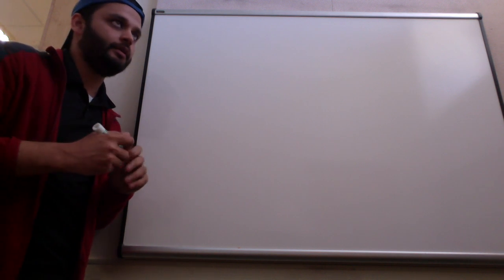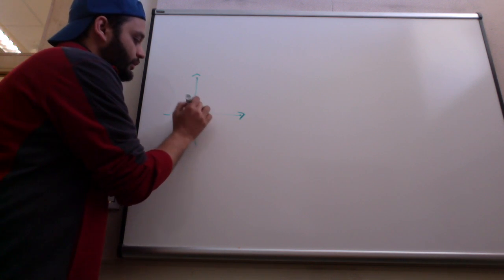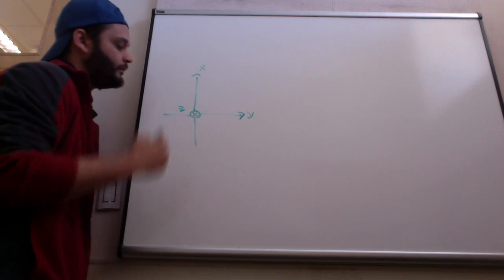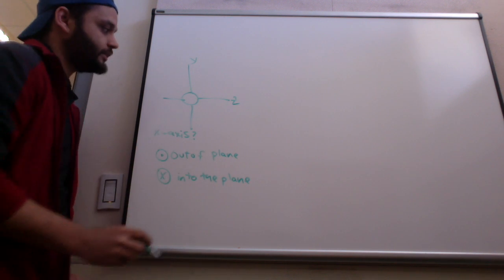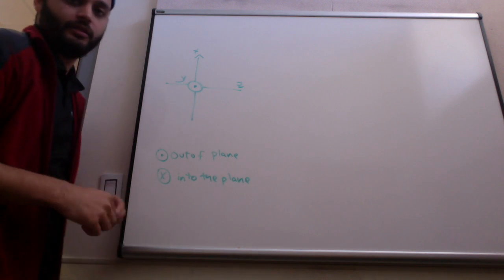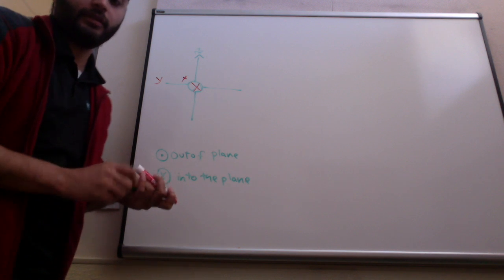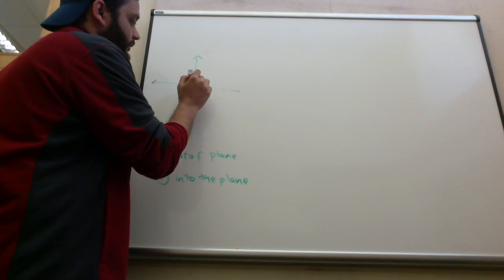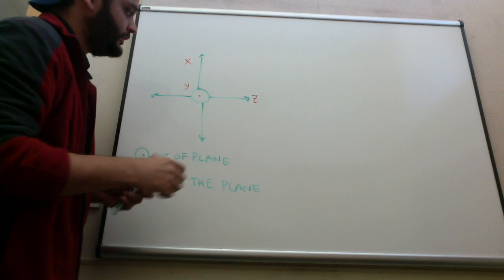XYZ axis setup